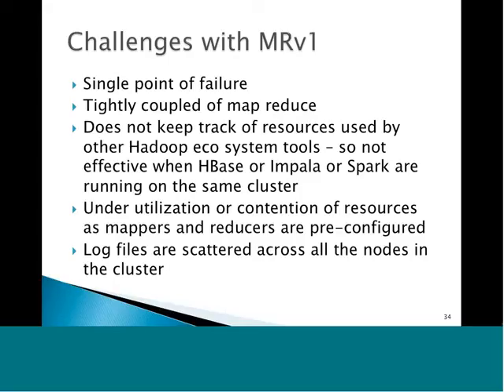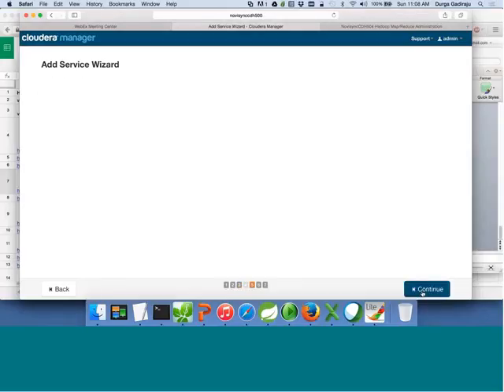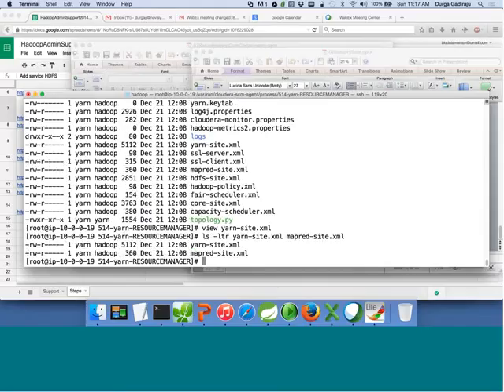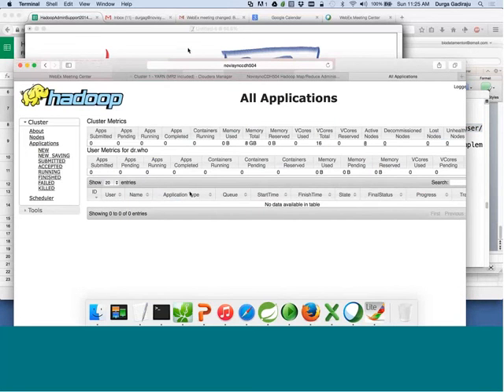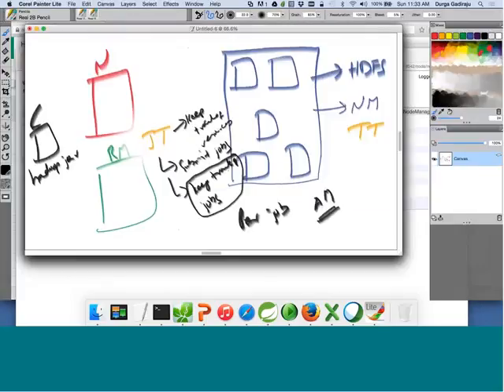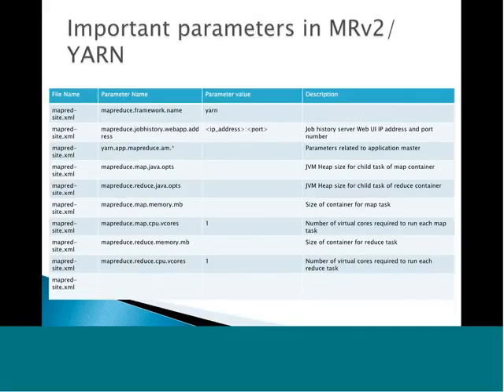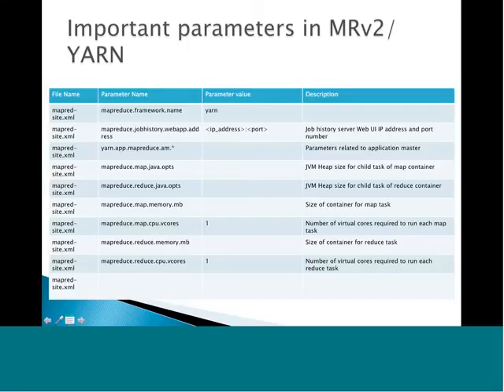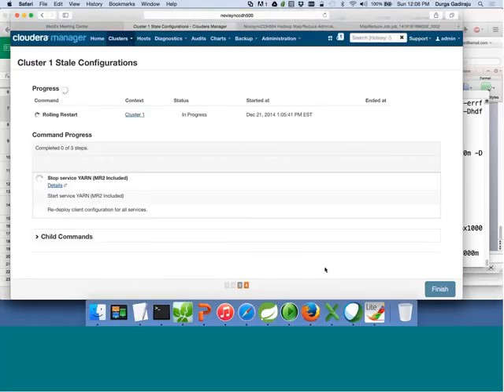Cloudera Administration – installing and configuring Yarn